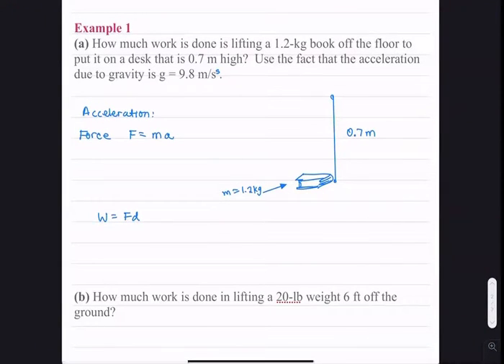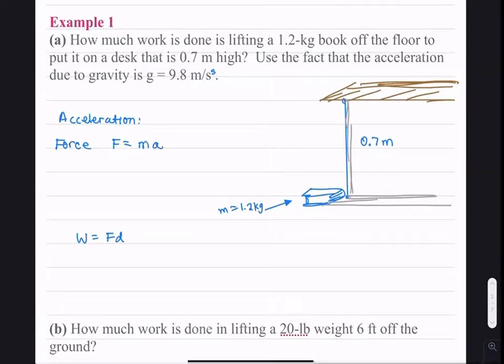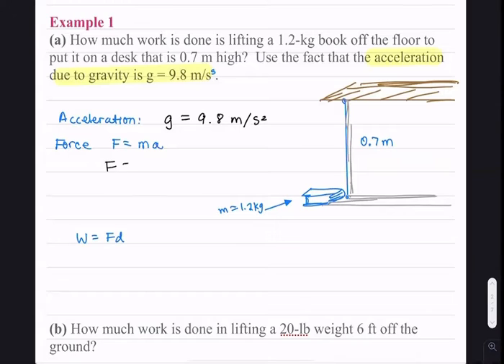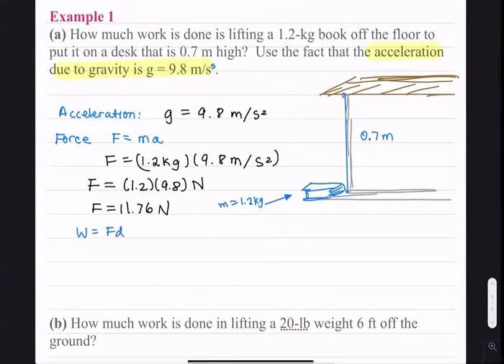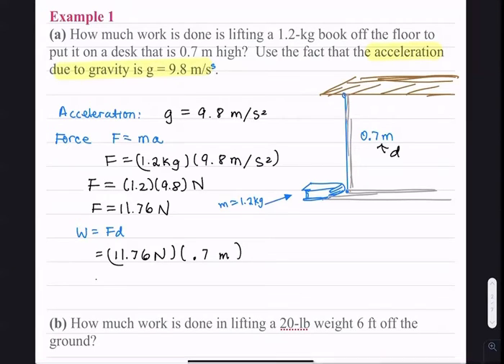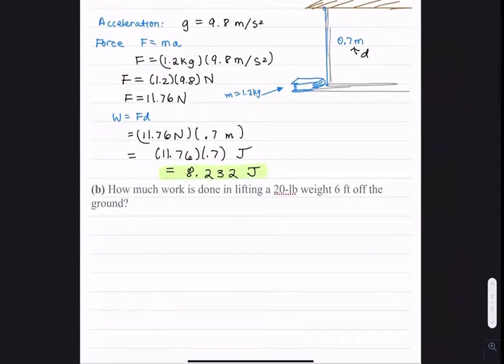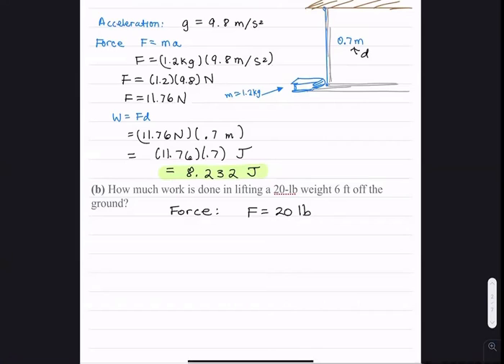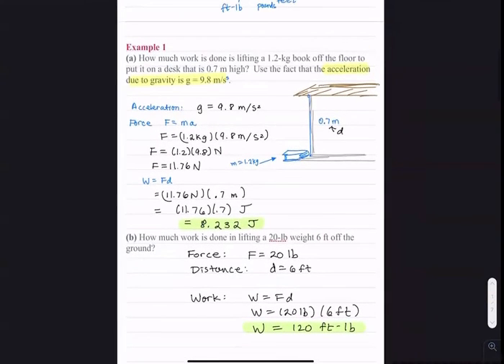Work Done, Constant Force